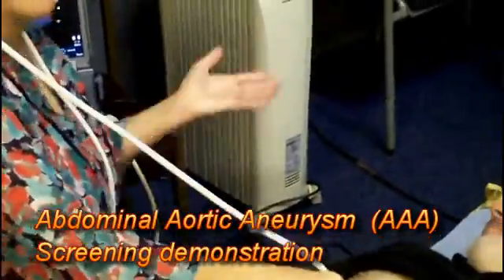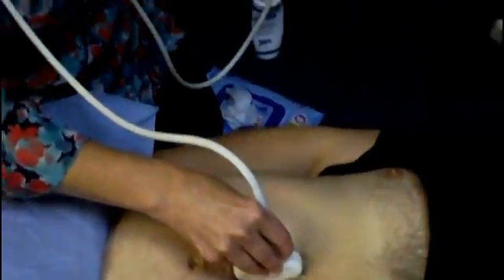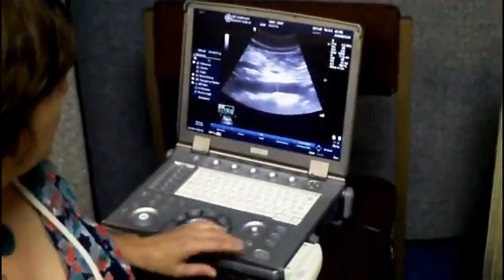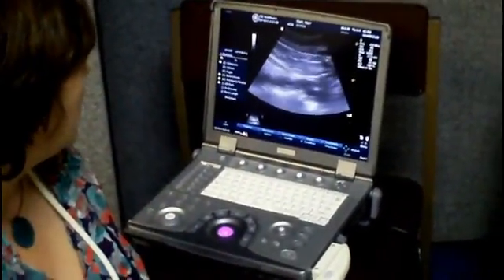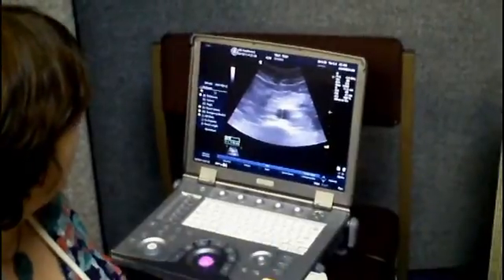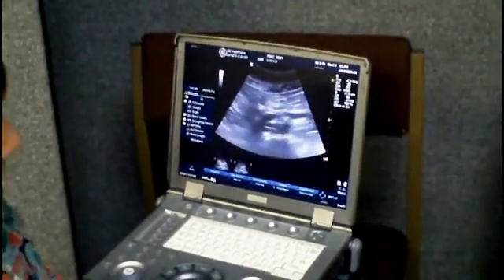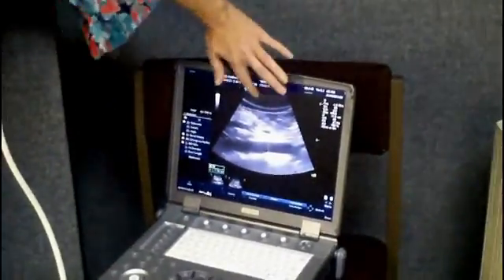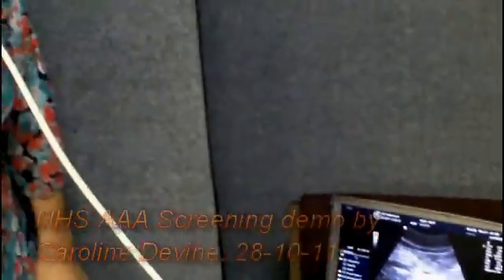Abdominal Aortic Aneurysm screening demonstration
NHS Abdominal Aortic Aneurysm screening demonstration given by Caroline Devine on Oct 28th 2011 at the Rotary Club of Manchester Breakfast. The screening programme is for all men aged 65 or over as these are the group most at risk.